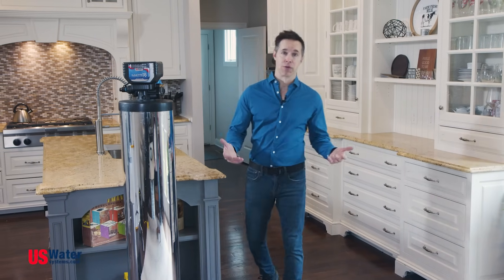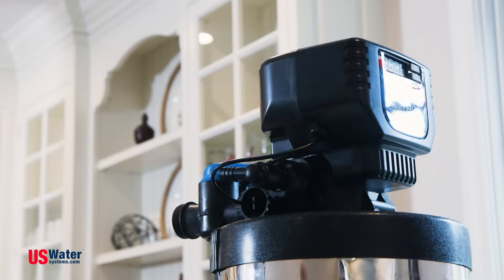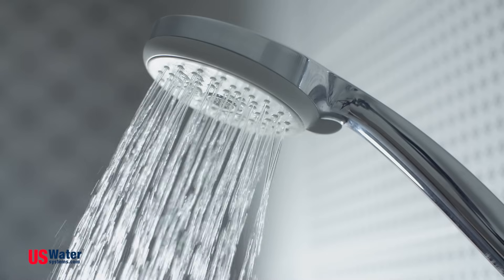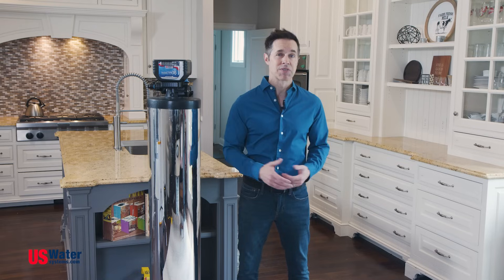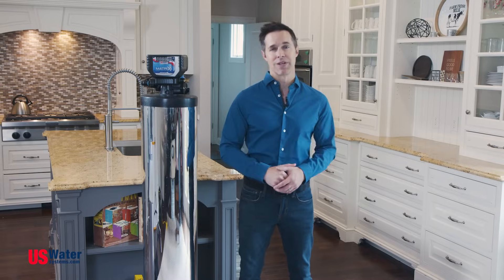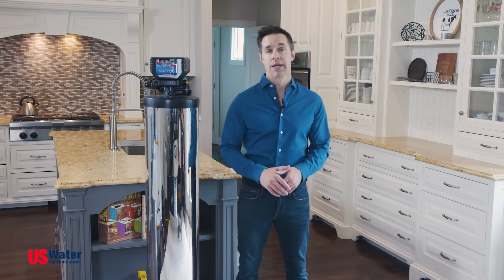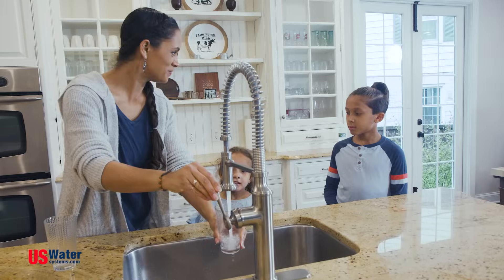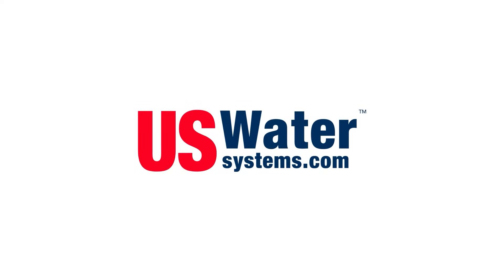America's Best - The Matrixx Water Softener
Discover the Matrixx Smart Water Softener; the best bang for your buck when it comes to water softeners on the market. Say goodbye to pesky hard water, today!

 The Matrixx is a seamless blend of industry-leading technology and efficiency in water treatment. Engineered to accommodate high demands, the Matrixx delivers an astounding flow rate of up to 20 gallons per minute. The integrated Bluetooth technology revolutionizes your user experience, making programming, monitoring, and ownership a breeze.